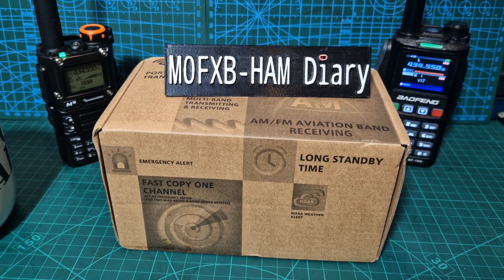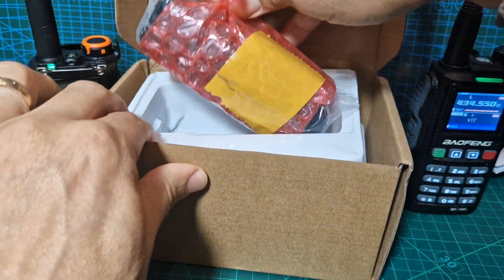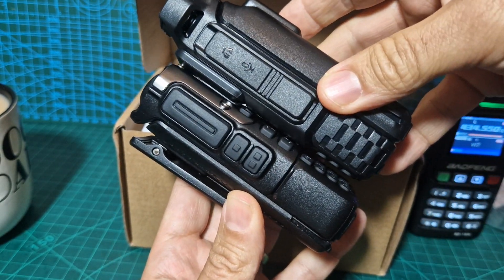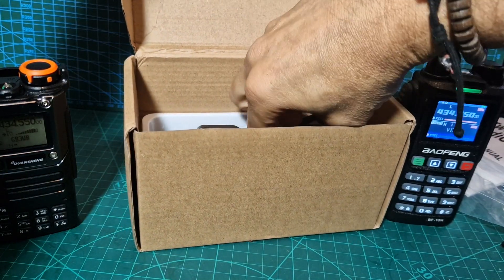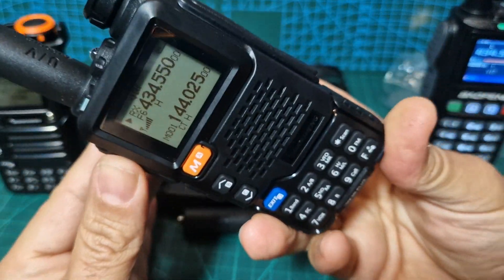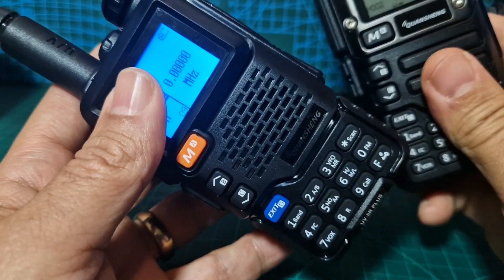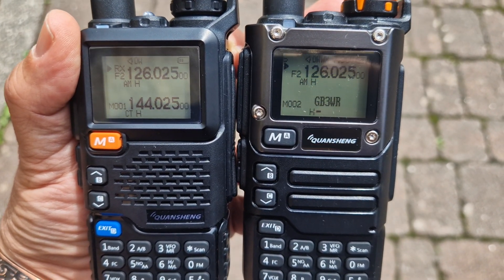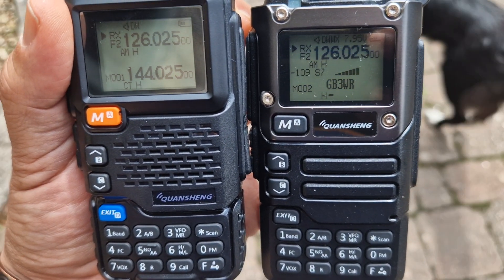NEW - QUANSHENG UV-5R , TEST & COMPARE UV-K5/6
NO USB C CHARG!
ALIEXPRESS PURCHASE